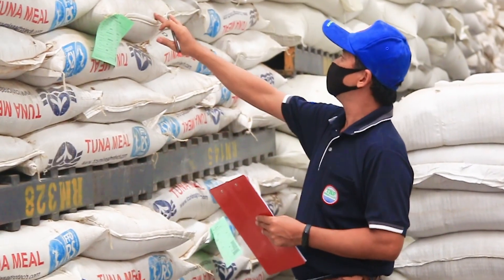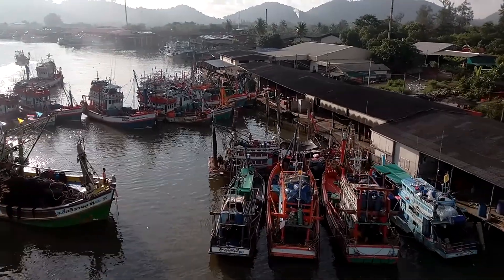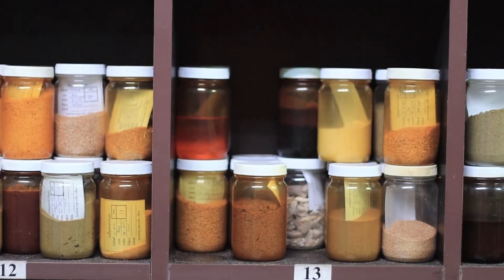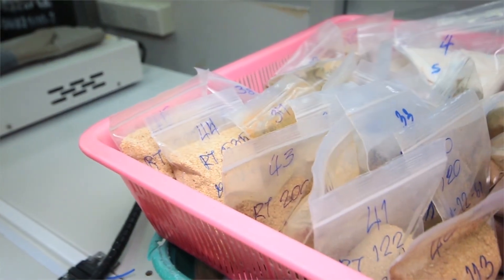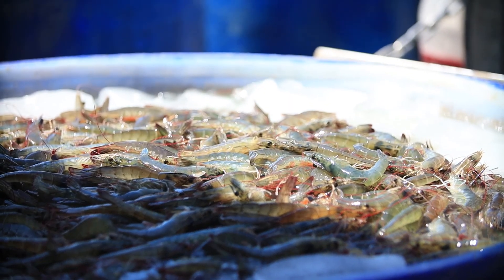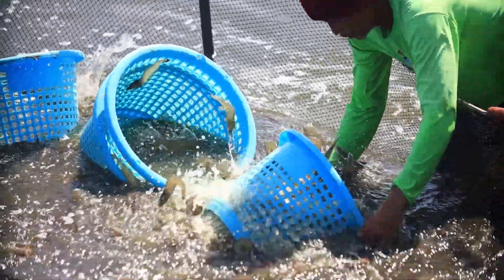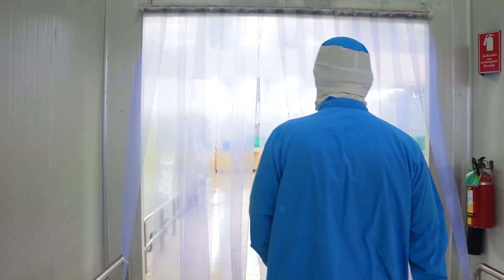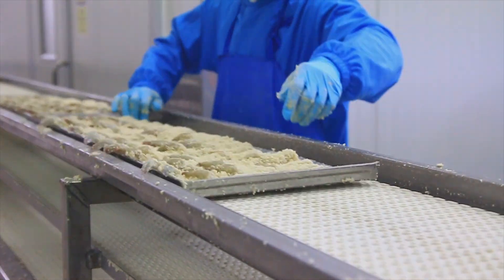How Thai Shrimp Products Meet the International Requirements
จากการระบาดของโควิด-19🦠
ทำให้ผู้ประกอบการแปรรูปกุ้งทุกแห่งของประเทศไทย 🇹🇭🦐
ตระหนักถึงมาตรการการป้องกันการระบาดในกระบวนการผลิตทุกขั้นตอน 👍🏻 เพื่อให้มั่นใจได้ว่าโควิด-19 จะไม่ส่งผลกระทบต่อผู้บริโภคกุ้งที่มาจากประเทศไทย
เรามั่นใจที่จะเดินหน้าการผลิตกุ้งต่อไปอย่างมั่นคง และส่งมอบผลิตภัณฑ์กุ้งคุณภาพสู่ตลาดโลกอย่างยั่งยืน 😁
ที่ไม่ใช่แค่เรื่องคุณภาพกุ้ง ☀️

Premium_ThaiShrimp, is not only about shrimp quality. 🇹🇭🦐